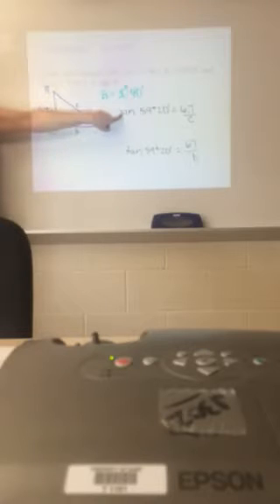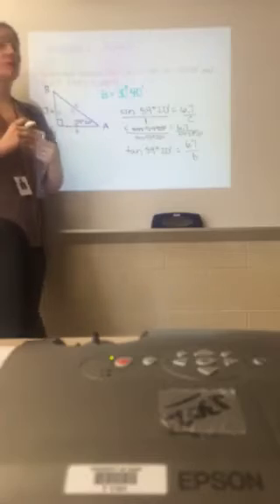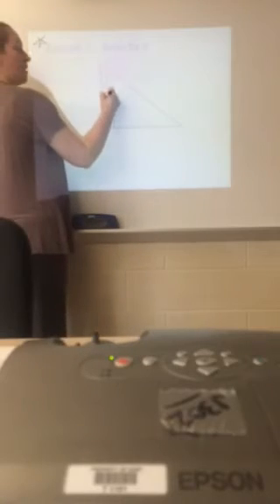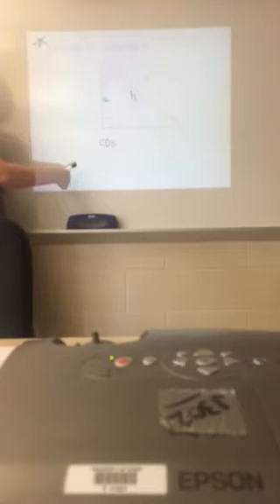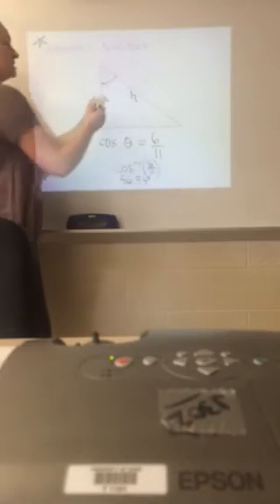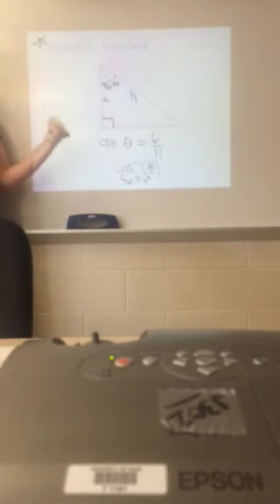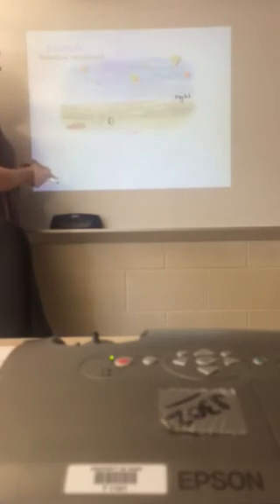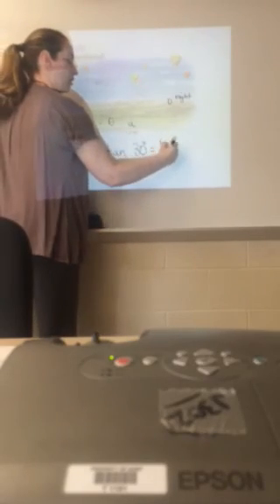Hon Precalc U7 L2b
Easton HS